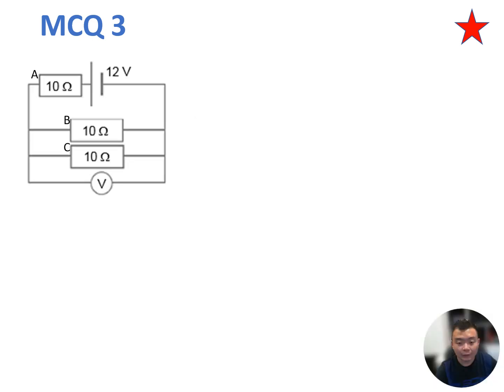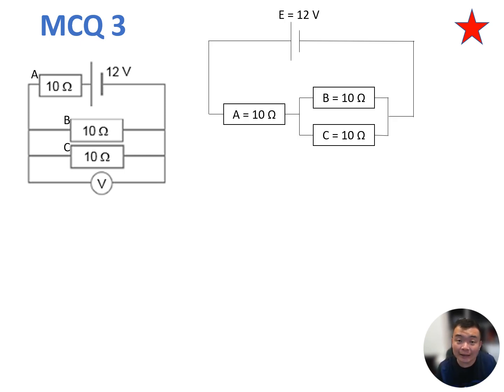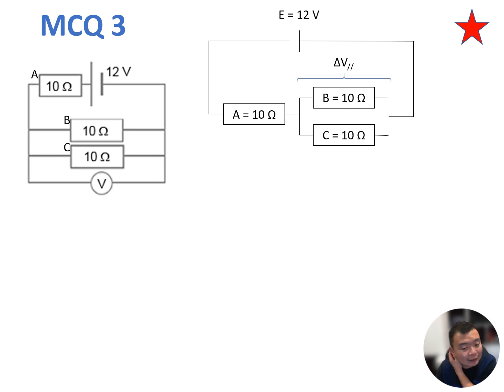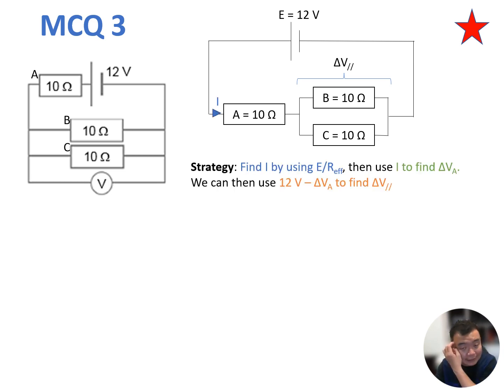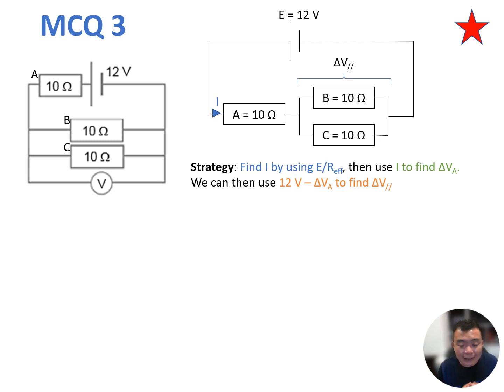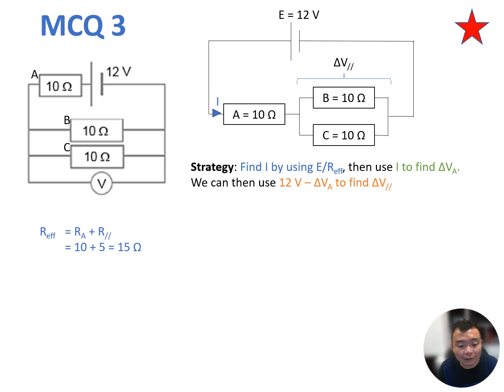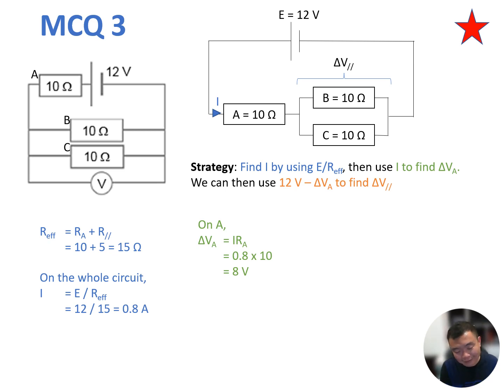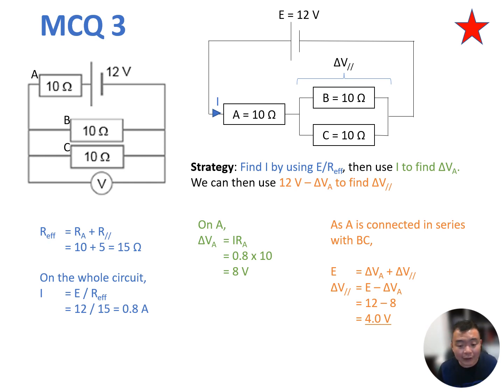DC Circuits WS MCQ 03